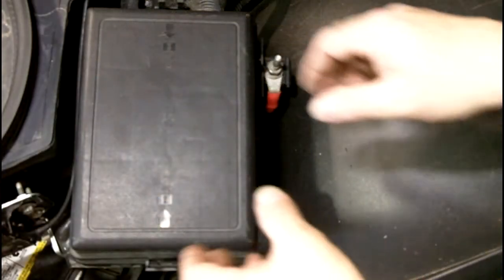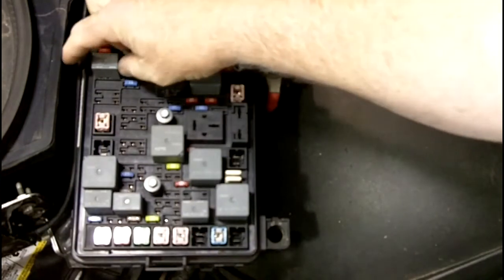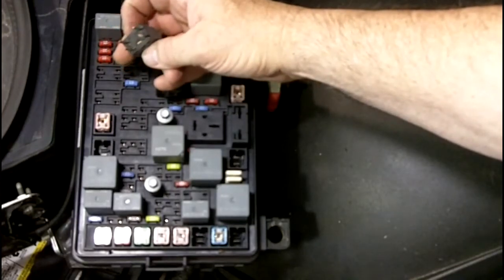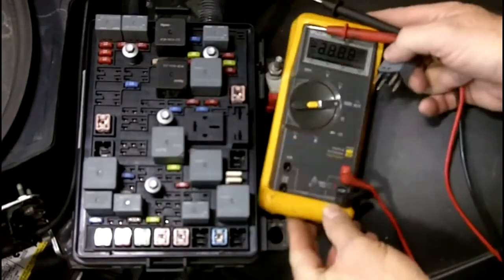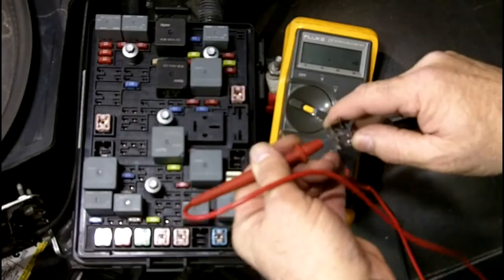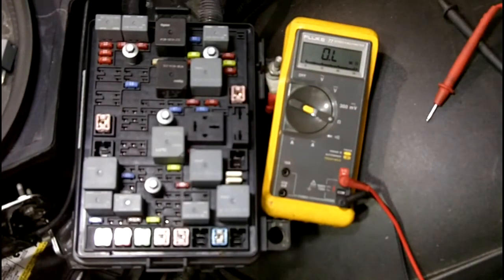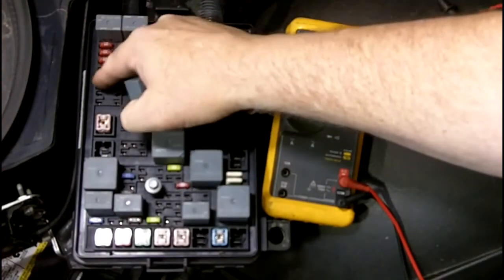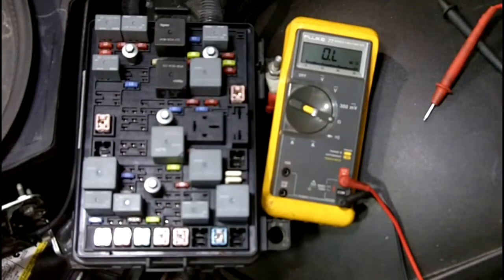AUT 161 - Relay Diagnostics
This video covers automotive relay diagnostics.